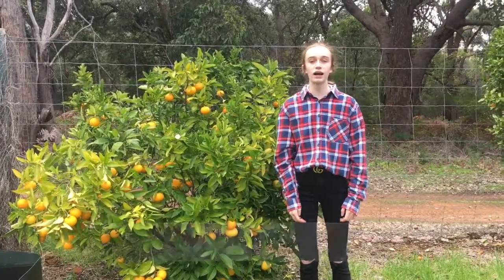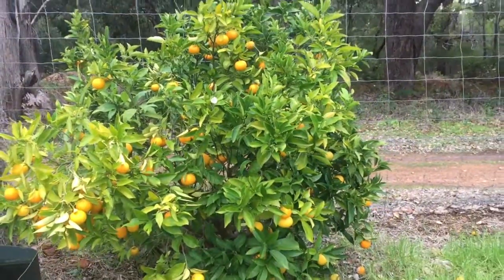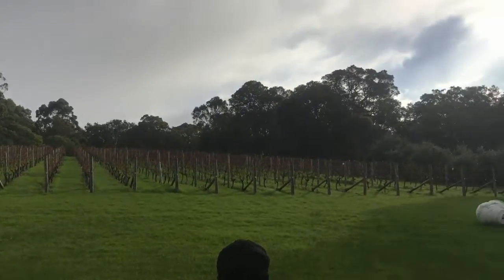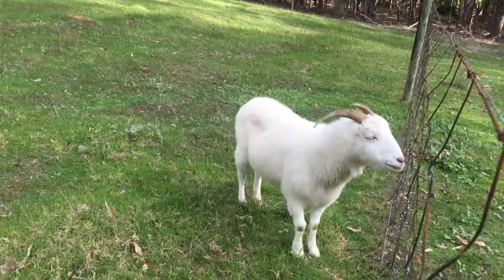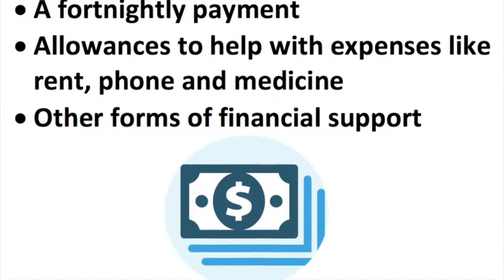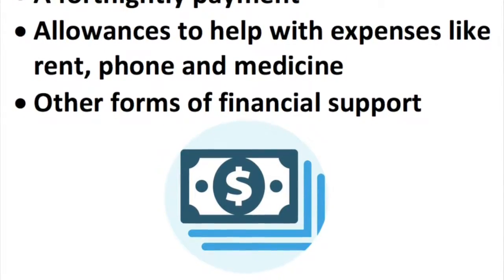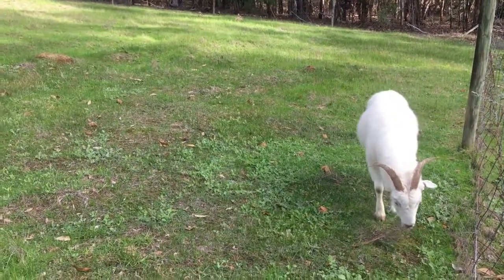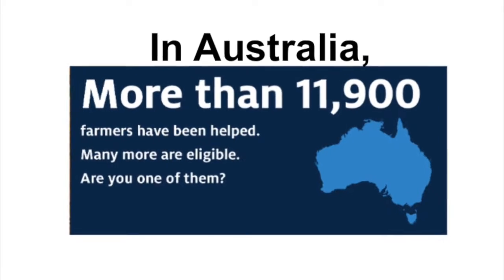Benefits of tax on rural and urban areas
An entry for Tax Super + You 2019 by Amy Searle and Sophie Vassileff